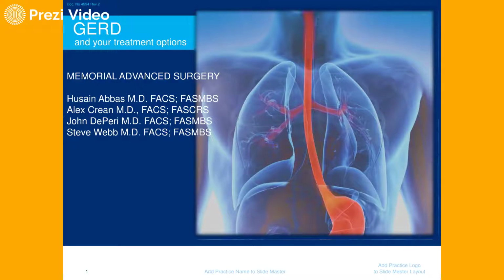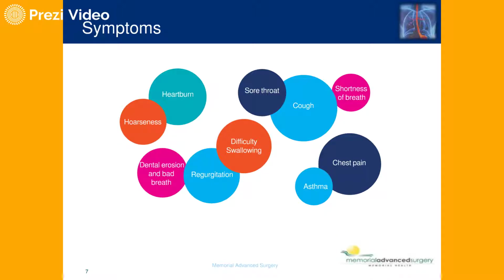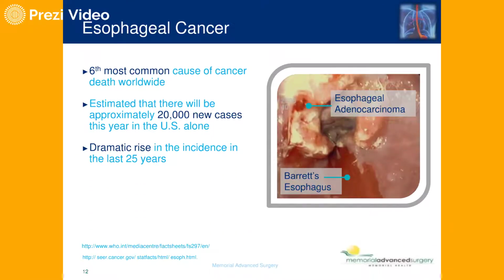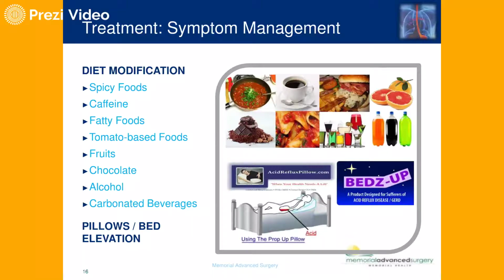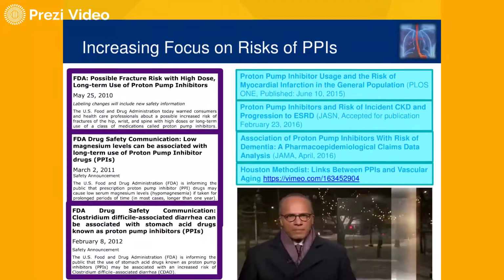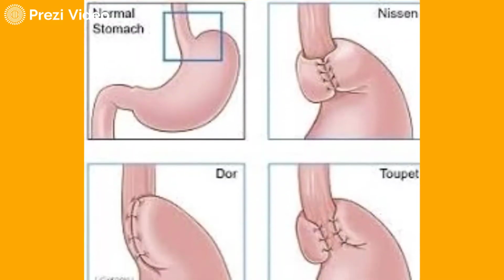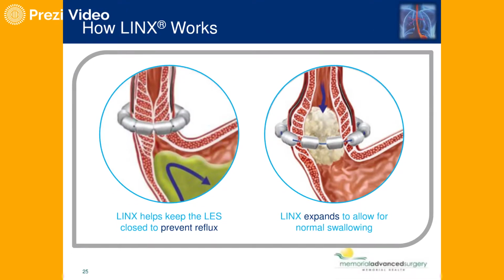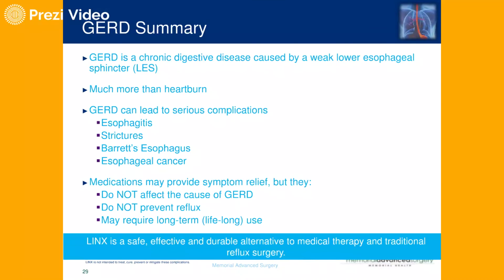What You Need To Know About GERD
Dr. Steven Webb discusses GERD or Gastroesophageal Reflux Disease. Learn more about symptoms, causes and treatment options. You can lean more about our surgical GERD solutions